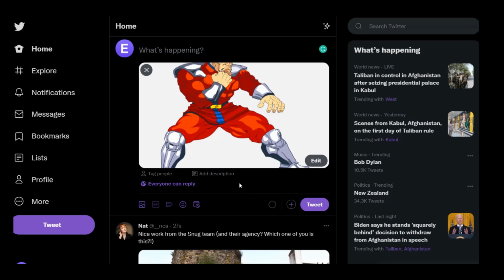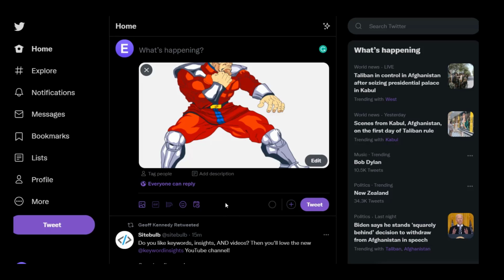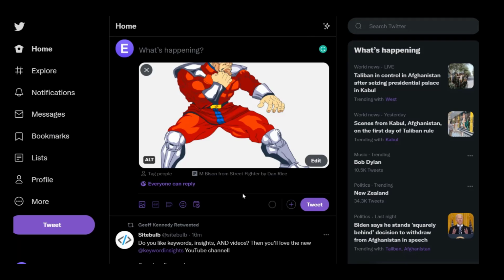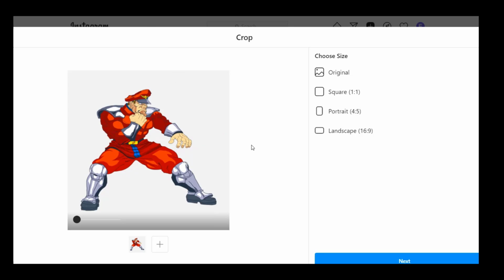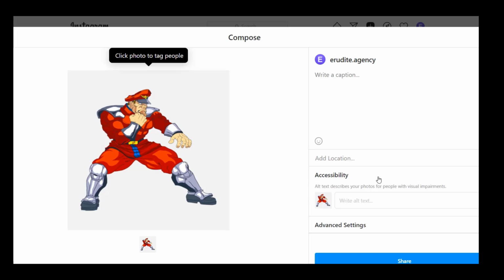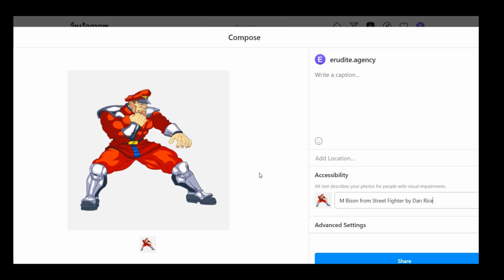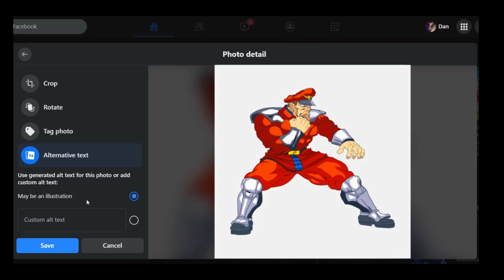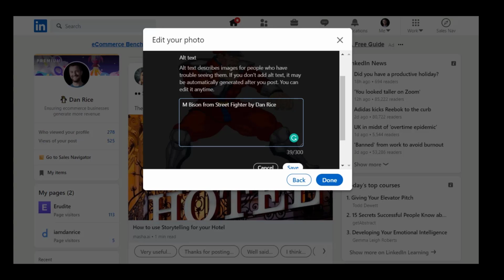Social Media Alt Tags | Dan Rice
We take a look at how Twitter handles the use of Alt Text/Alt Tags for imagery. So that we can compare it to the other key social media platforms and determine who has formulated the best system for social media managers using Alt Text.